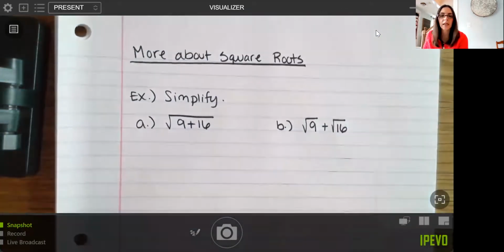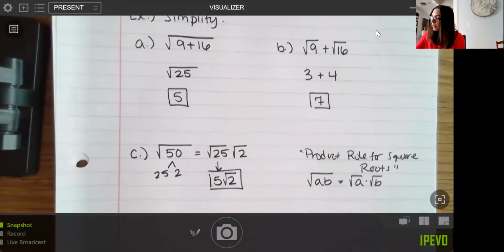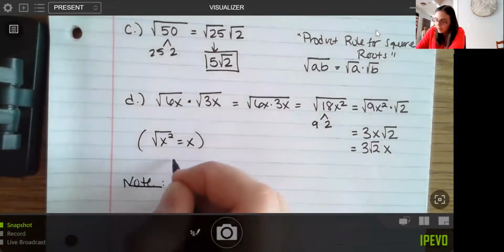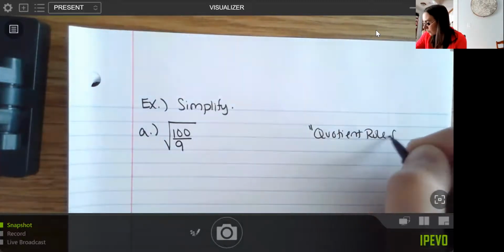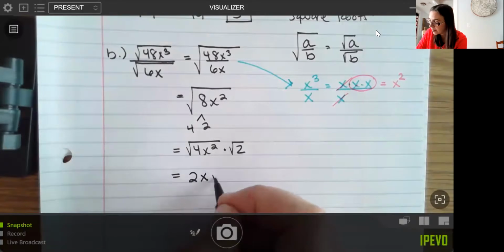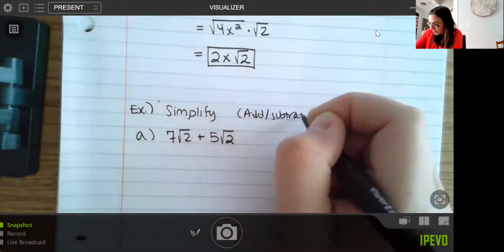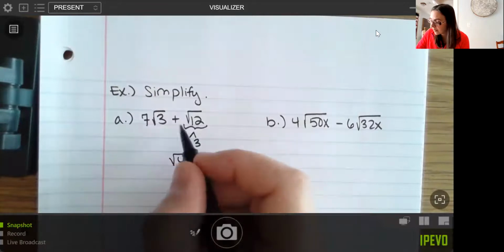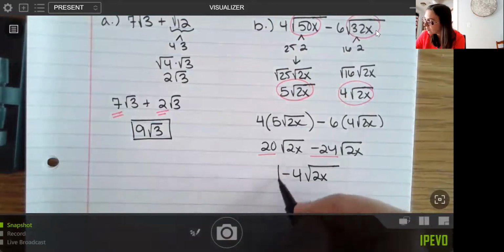MAT097-P3: More About Square Roots